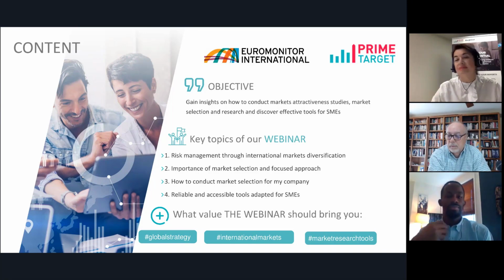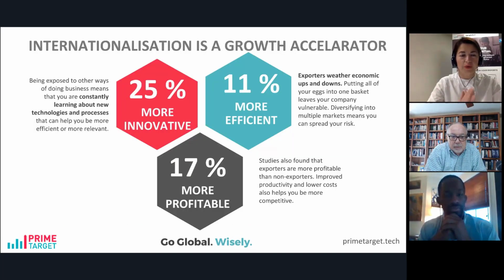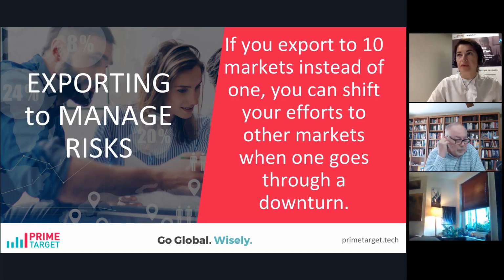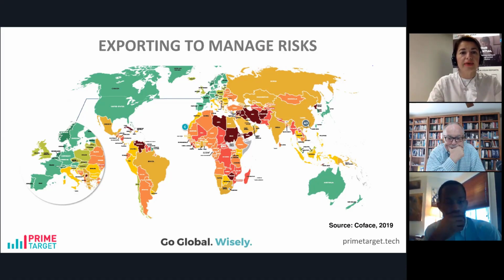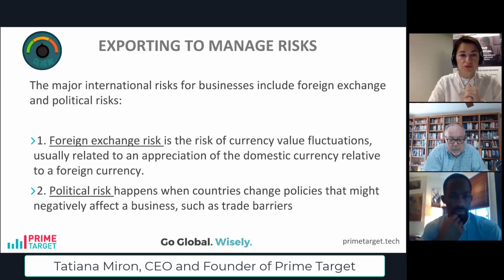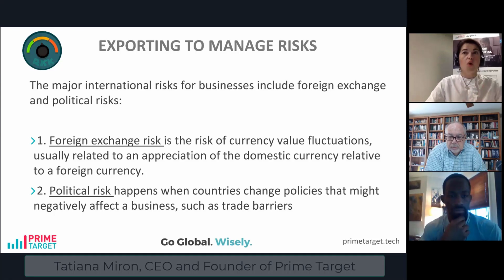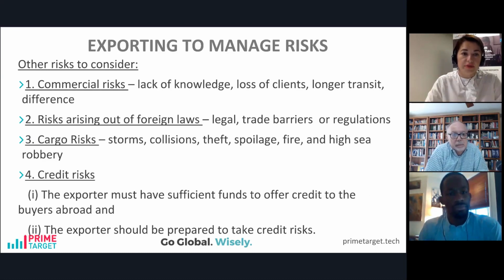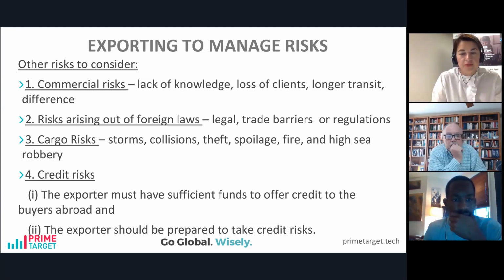Export Market Attractiveness Webinar Excerpt: Risk Management & Diversification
Prime Target Weekly Wednesday Demo

Prime Target, digital international advisory platform and Euromonitor International, a leader in market research, share with you techniques on international market research. During this webinar, we will focus on some use cases in Consumer Goods. Hear as well from businesses how careful market research helped them understand and select their best potential markets for investment.

Prime Target helps SMEs and startups accelerate growth and improve performance globally through the power of data and analytics. The management team is versatile and abreast in growth hacking for companies with global ambitions. Their purpose is to open access to small and medium enterprises to a fundamentally new approach in decision making with regards to global strategies, one designed to match today's fast pace of change and new technologies. Powered by proprietary technology, it is called the Prime Target Approach.